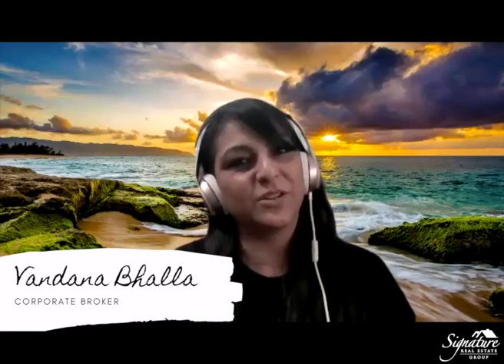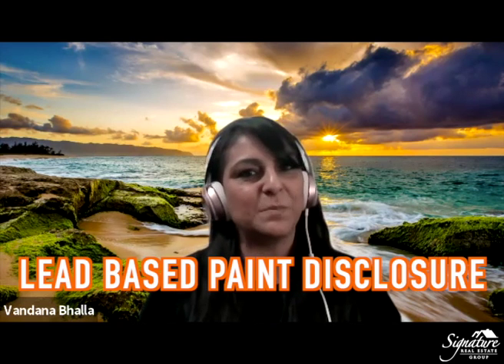Broker Insight | Lead Based Paint Disclosure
Broker Insight with Vandana Bhalla on the Lead Based Paint Disclosure!